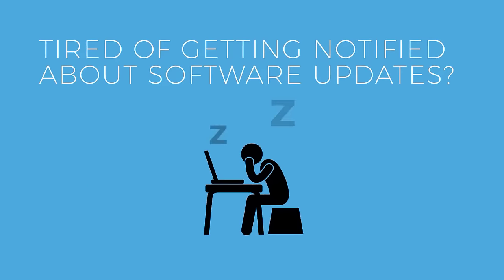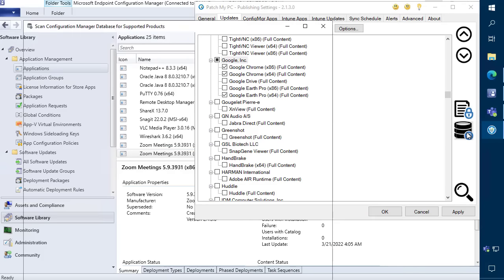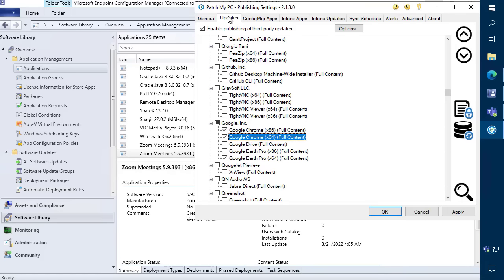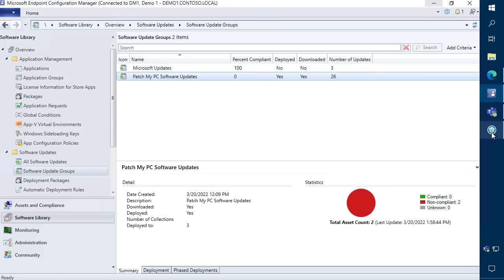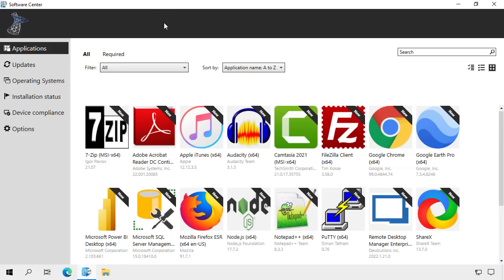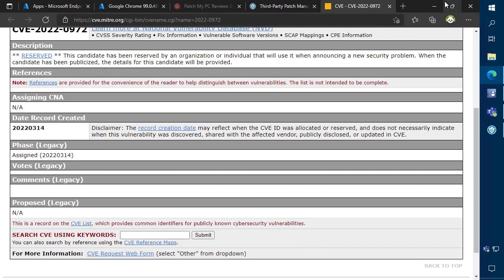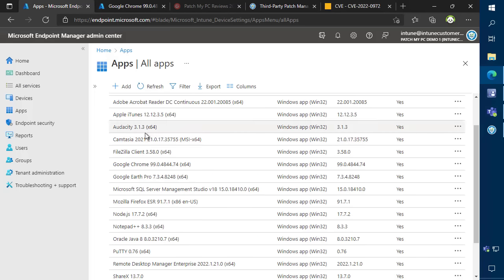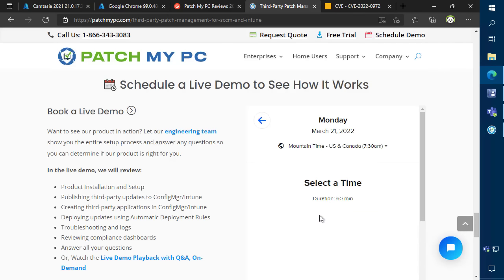Patch My PC Overview for MEM (ConfigMgr and Intune)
Patch My PC can help you automate third-party patching and application packaging in Microsoft ConfigMgr or Intune. On average, our customers save about 6,000 hours per year and resolve over 1,500 security CVEs in third-party applications.